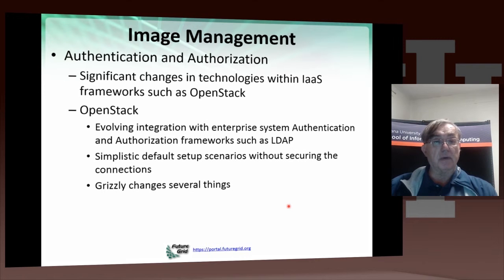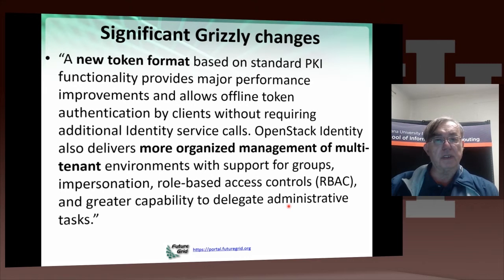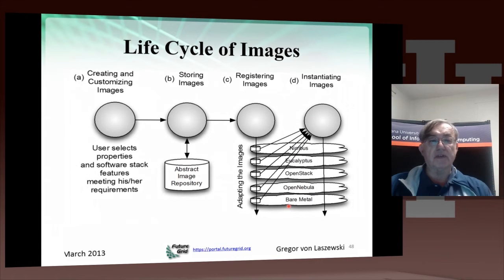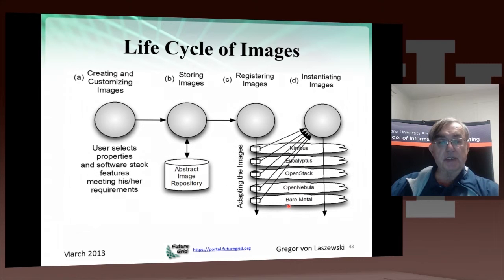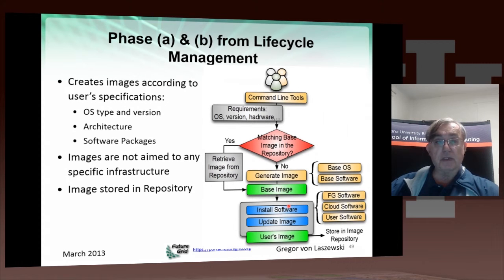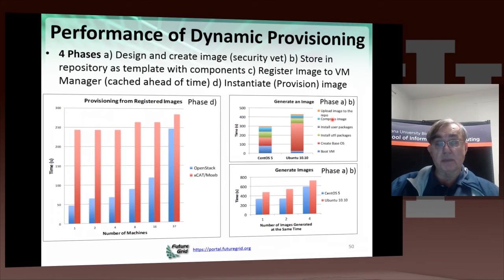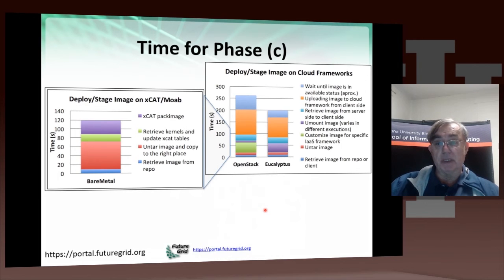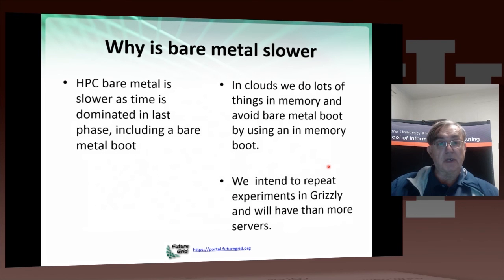Intro to FutureGrid MOOC: Details 8: Grizzly Details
Prof. Geoffrey Fox goes into detail on current and future applications of the FutureGrid system.